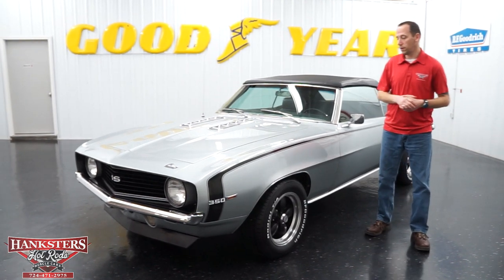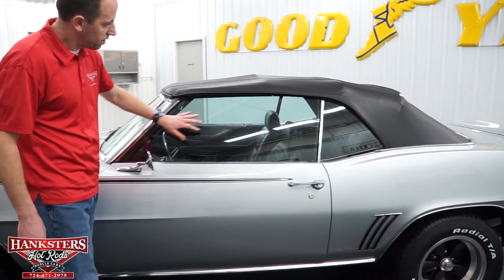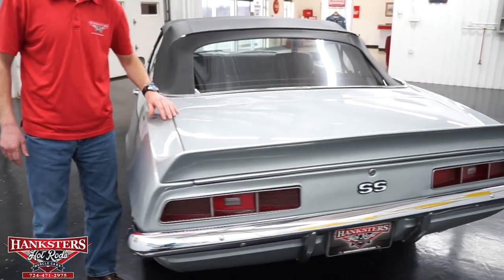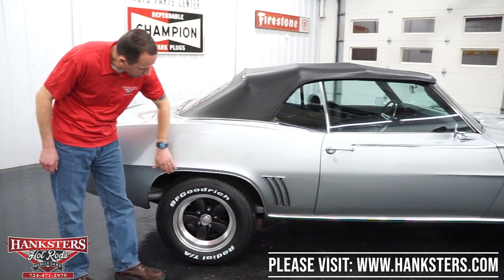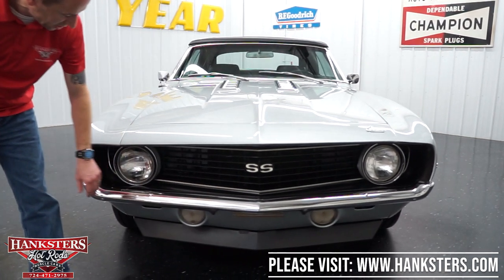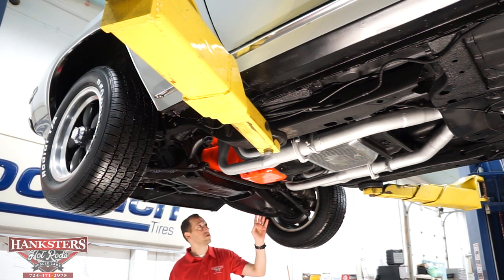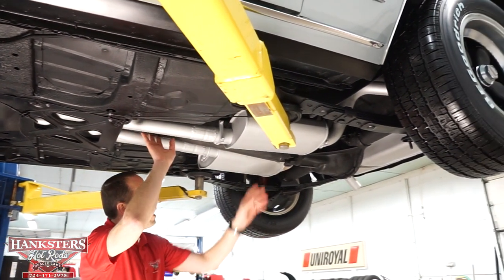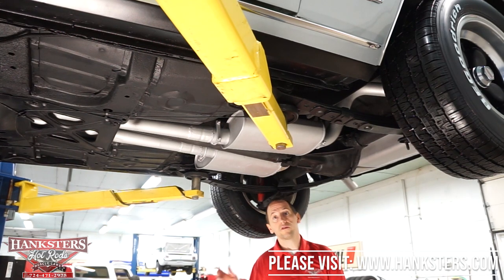1969 CHEVROLET CAMARO CONVERTIBLE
~ASKING 59,900~

Power Brakes. Power Steering. 120mph Speedometer. 15 Inch Wheels. 2.56 Gear Ratio. 350cid Small Block Chevrolet Engine. 6-Blade Cooling Fan. Accel Super Stock 8mm Plug Wires. American Racing Wheels. BFGoodrich Radial TA Tires. Black Carpeting. Black Convertible Top. Black Dash Pad. Black Door Panels. Black Front Air Dam. Black Hockey Stripes. Black Vinyl Interior. Bright Rocker Moldings. Bright Wheel Lip Moldings. Bright Window Trim. Center Console. Chrome Front and Rear Bumpers. Chrome transmission pan. Correct Color. Cortez Silver Exterior. Driver and Passenger Side Mirrors. Dual Exhaust. Edelbrock 4 Barrel Carburetor. Front Bucket Seats. Front Disc Brakes. Front Tires: 215/60/15. GM 10-Bolt Rear End. HEI coil. Holley Aluminum Intake. Horseshoe Shifter. In Dash Clock. Long Tube Headers. Mechanical Fuel Pump. Rear Bench Seat. Rear Drum Brakes. Rear Tires: 245/60/15. Rear Trunk Spoiler. Stock Distributor. Stock Radiator. Turbo 350 Automatic Transmission.